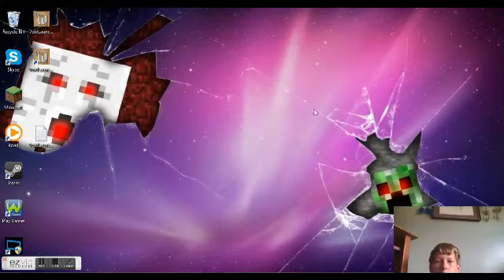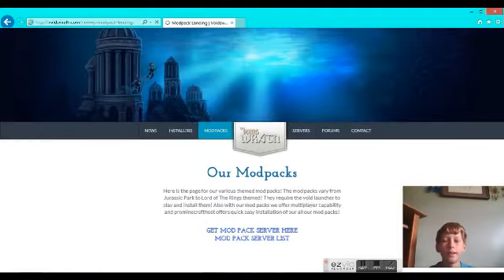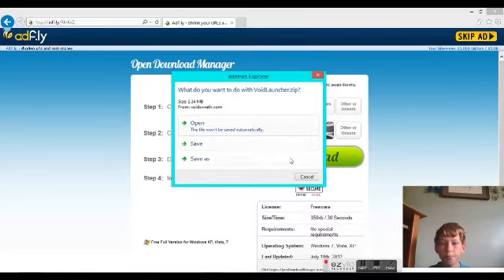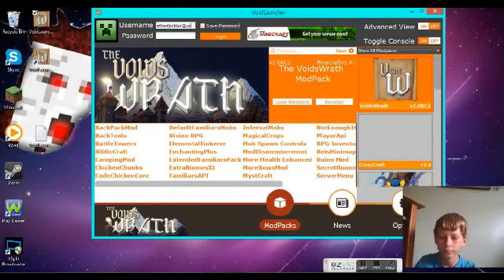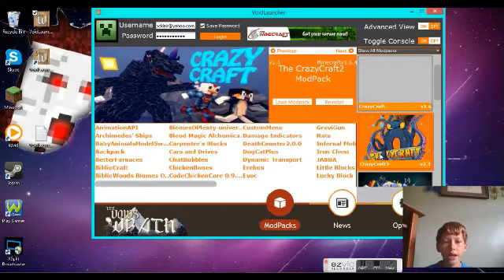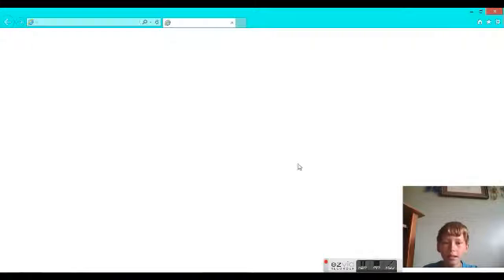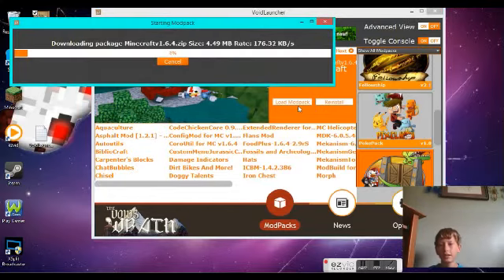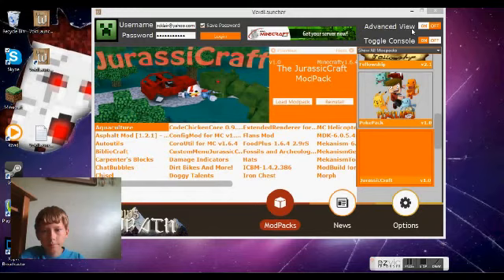How to get Crazy Craft